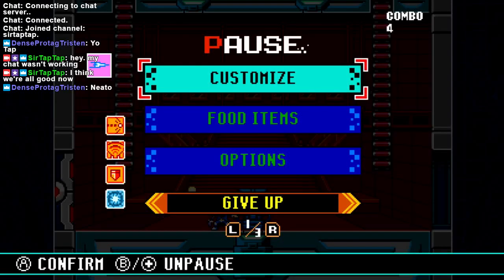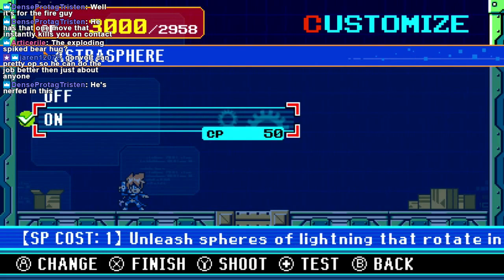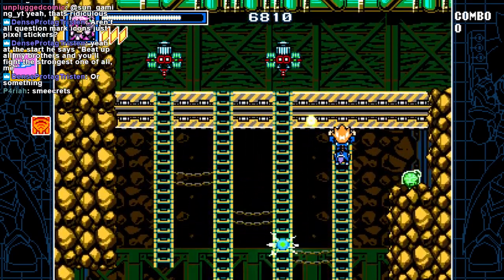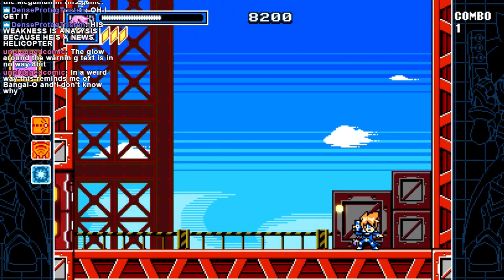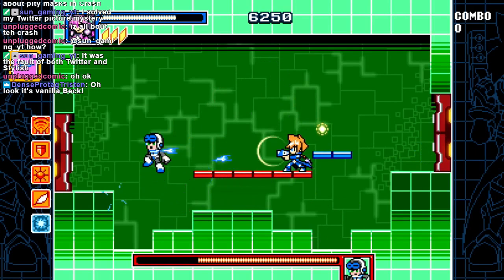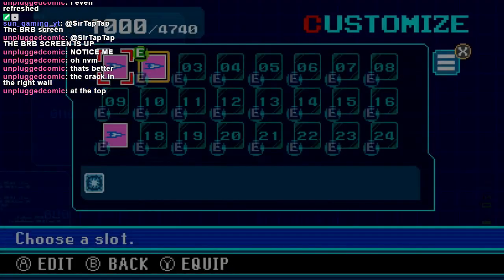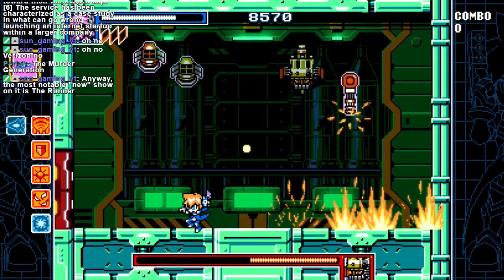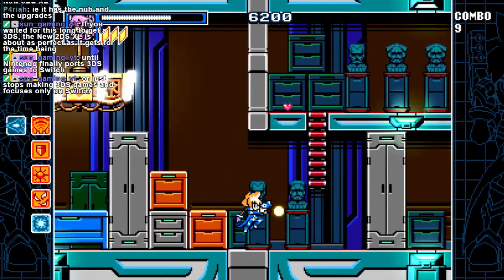Let's Play Mighty Gunvolt Burst | Classic Mega Man Style Action!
Social